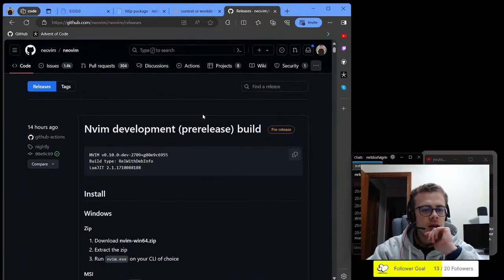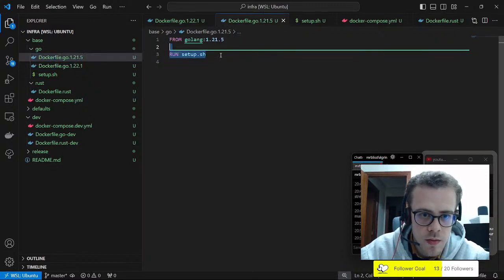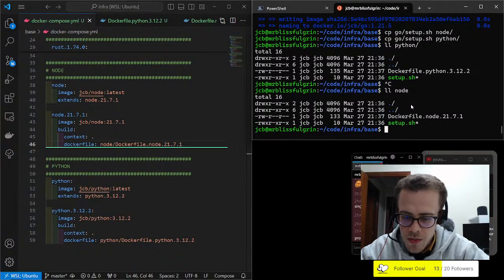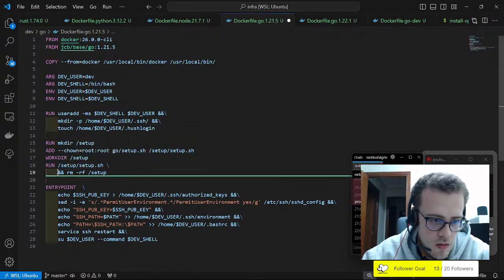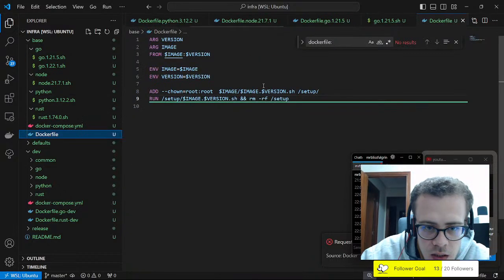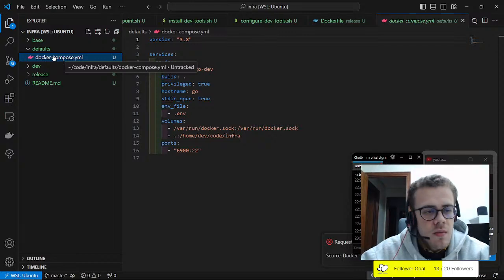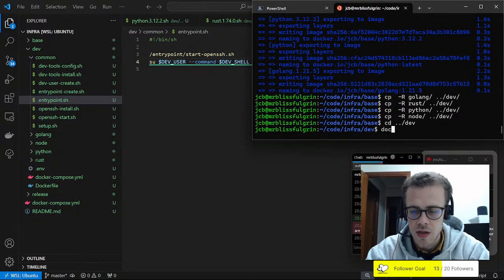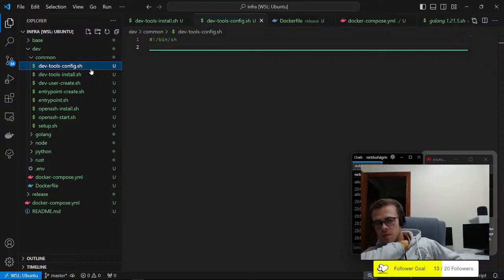⚠️Athletic programming!🏋🏼‍♂️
just coding around